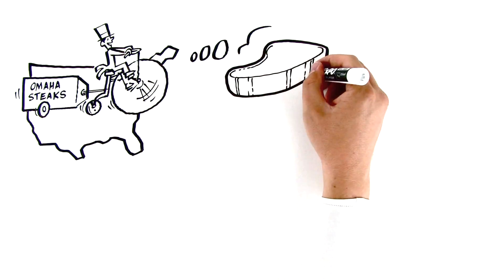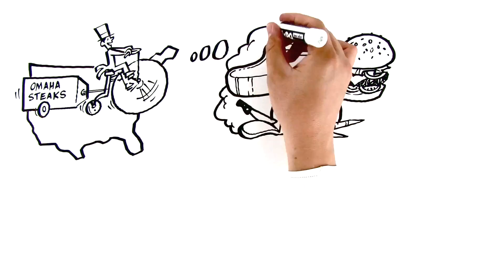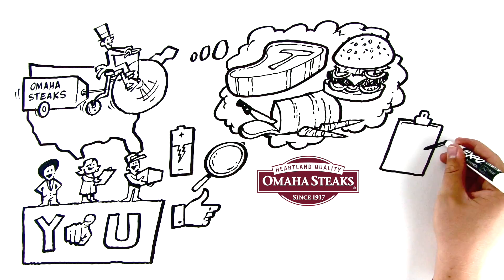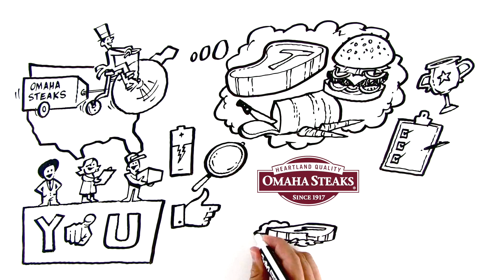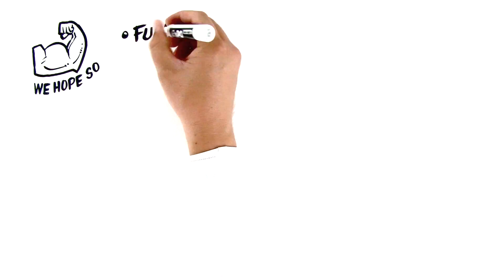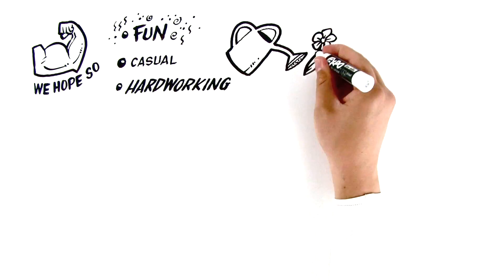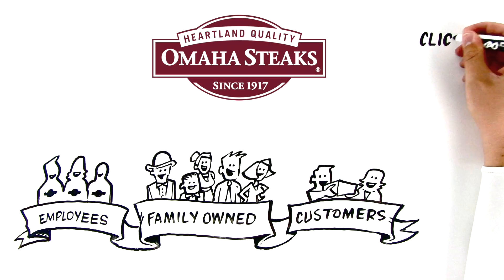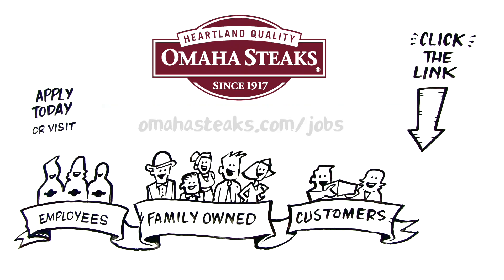Omaha Steaks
Are you ready for YOUR video to make a big impact?

The Draw Shop - Your home for kick-butt custom whiteboard marketing videos. Your ideas come to life.